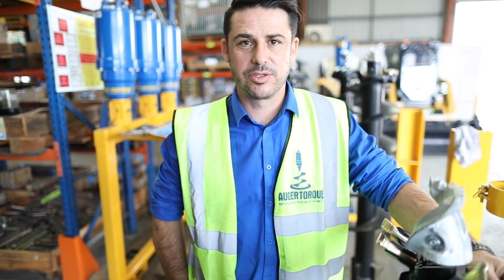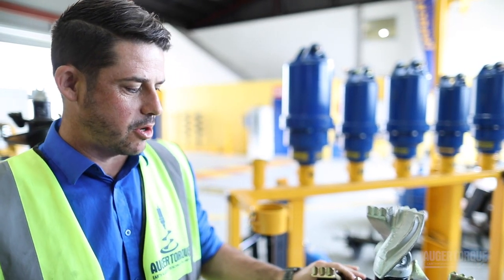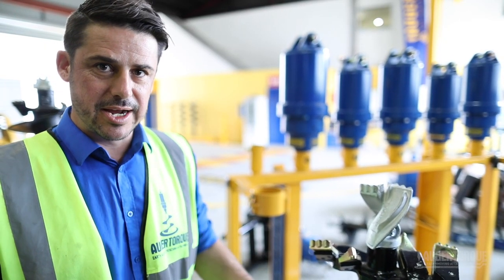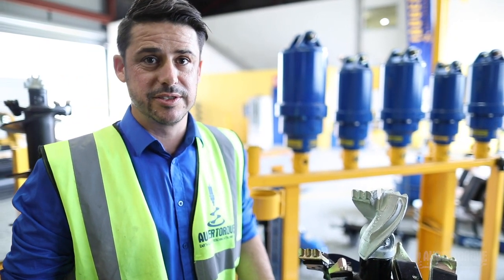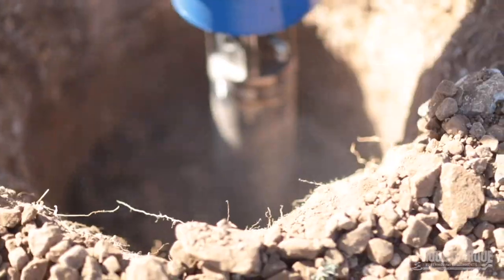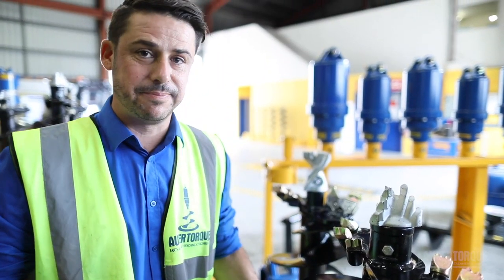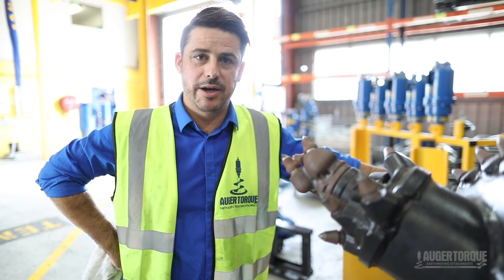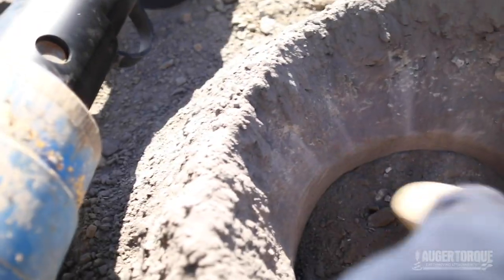Our Auger Range - Grant gives a quick rundown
Grant from Auger Torque in Brisbane give us a quick rundown on our Auger Range. We can supply augers for machines from 0.5-50T and are specialists in custom fabrication. If you need advice on augers visit our for more information.